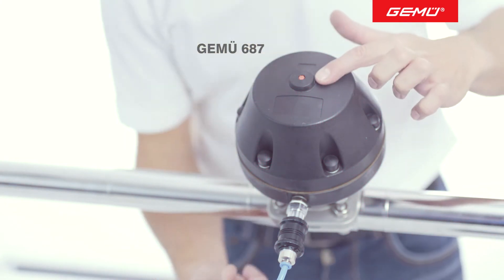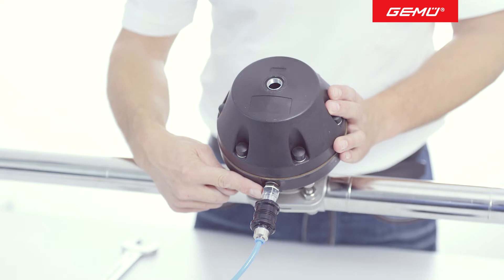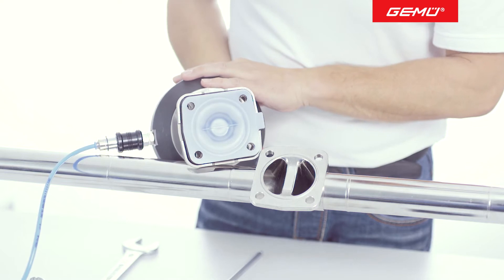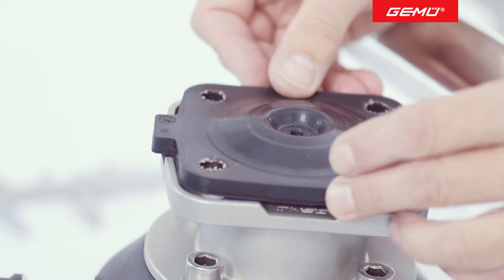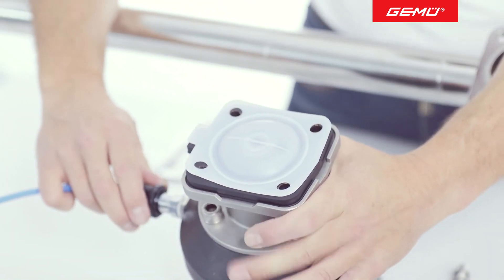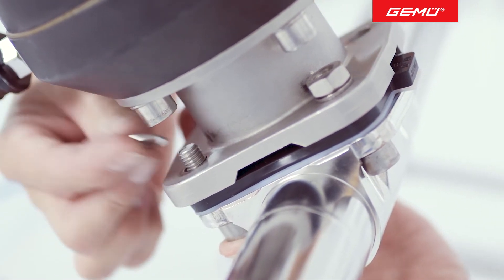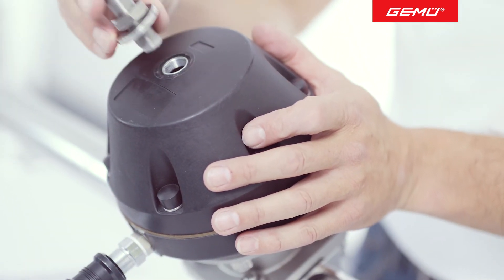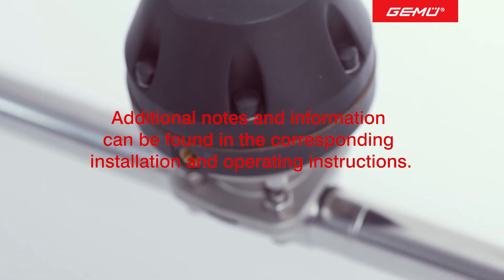Diaphragm replacement for GEMÜ 687 with diaphragm code 5E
The video demonstrates and explains how the two-piece PTFE diaphragm 5E is changed for the diaphragm valve GEMÜ 687. Before removing valve accessories that are mechanically limited to the valve stroke, it is sensible to check the settings and values where necessary. For example, measure the installation length of the opening limiter as a point of reference to facilitate subsequent refitting.

Safety information
Before replacing diaphragms in a system, the system or relevant system section, the valve and its accessories must be switched off and secured according to applicable regulations and directives. Make sure that the relevant pipe section and valve are free of overpressure and vacuum and that the prevailing internal and external temperature does not pose a danger for personnel. Make sure that the relevant pipe section and valve are free of corrosive substances that are harmful to health and that additional suitable measures for protecting personnel have been implemented according to applicable regulations and directives. The operating and maintenance instructions for valves and attachments are to be strictly observed.